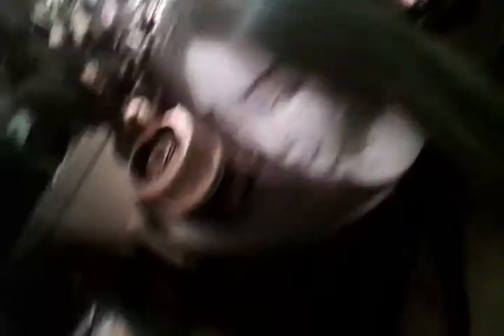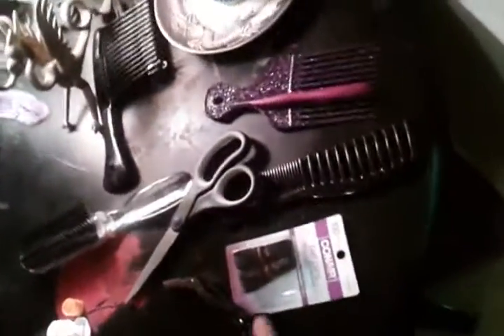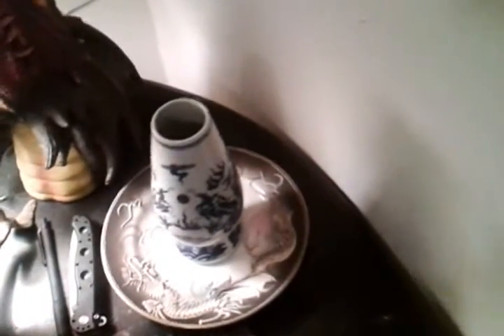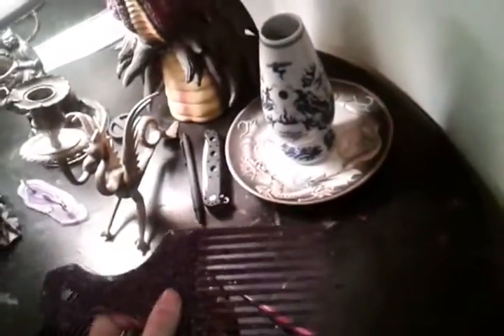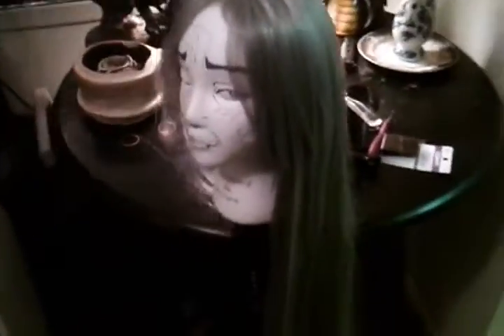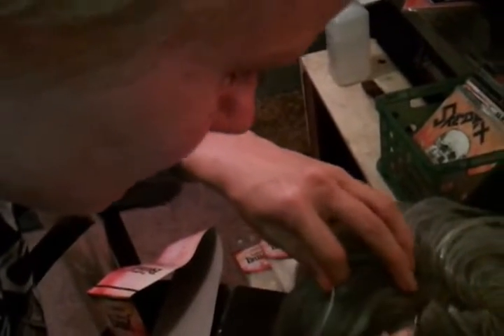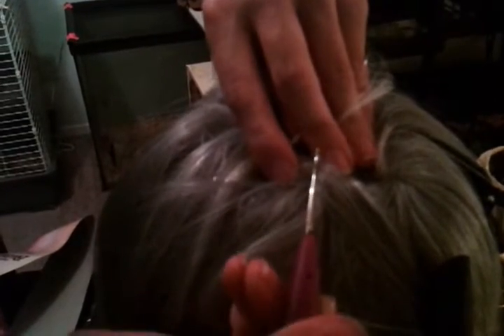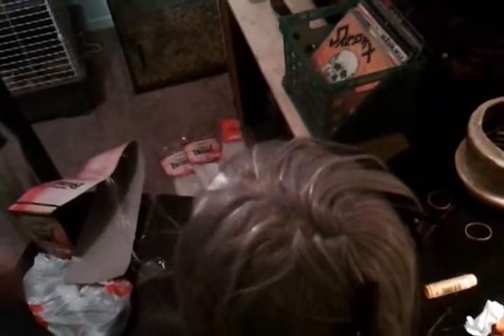Cosplay Wig Tutorial: Highlights With Loose Fiber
A tutorial on using a crochet hook to add loose hair extensions and highlights to a cosplay or other kind of netting-based wig. You can use this on other wigs like lace-front wigs as well to change the look of a wig or add some dimension.